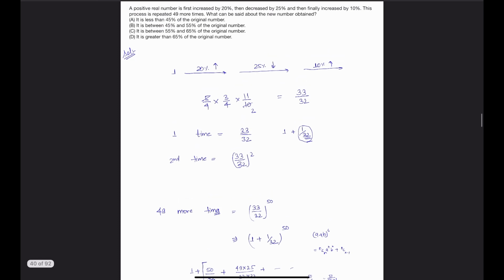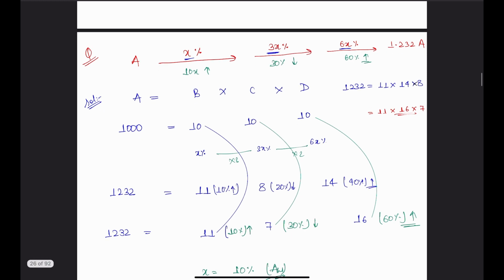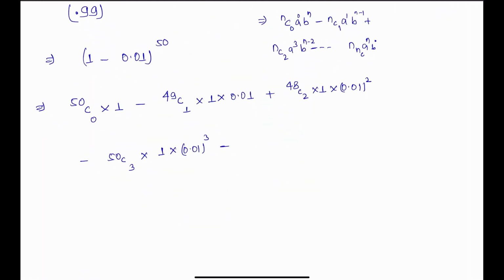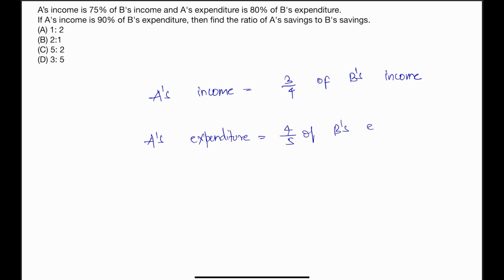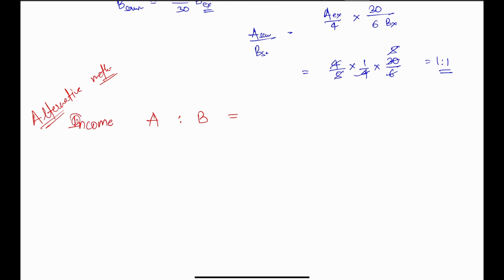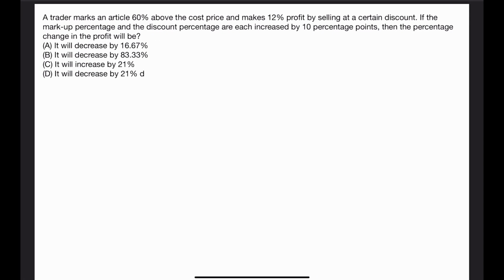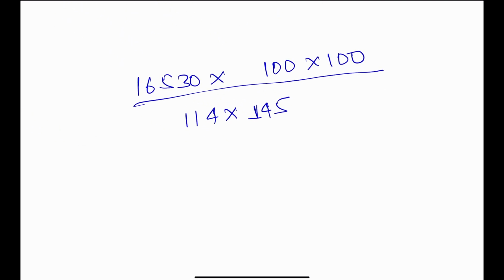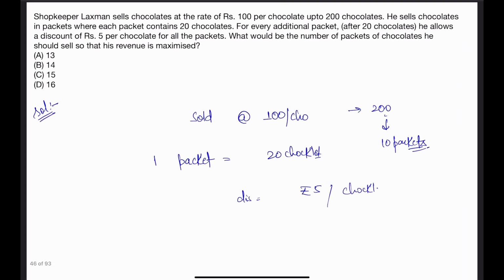Study CAT with me: Percentage Series - 5 | Learn, Study, Revise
Embark on a transformative journey through the CAT Exam series with Prashant. In our inaugural video, dive into the dynamic world of "Percentage." 🧠💨

📘 What to Expect:

🎯 Focused Content: Our "Percentage" series is meticulously crafted to enhance your problem-solving skills, a crucial aspect of CAT preparation.

🔥 Don't miss the first episode of our Percentage series! 🚀🐾